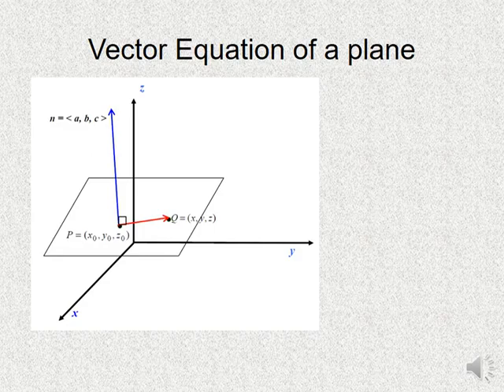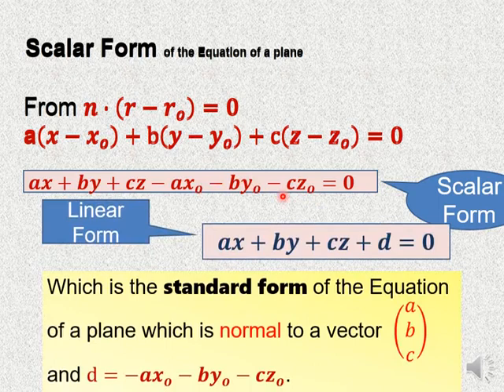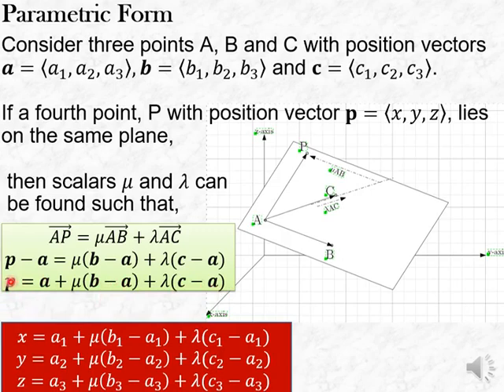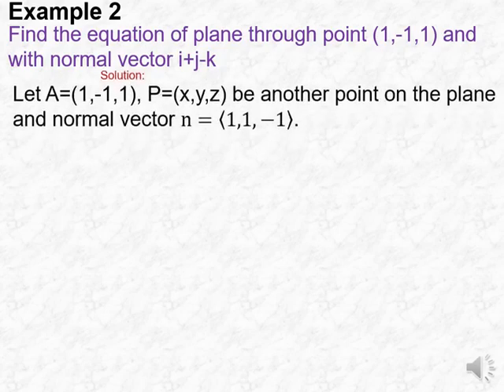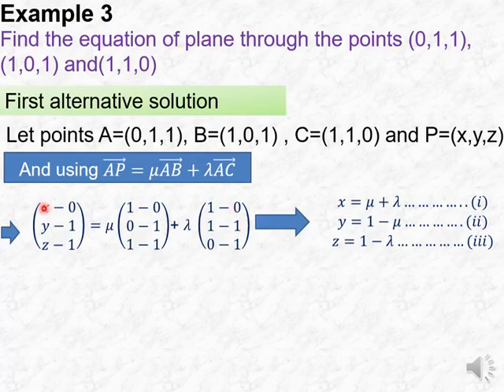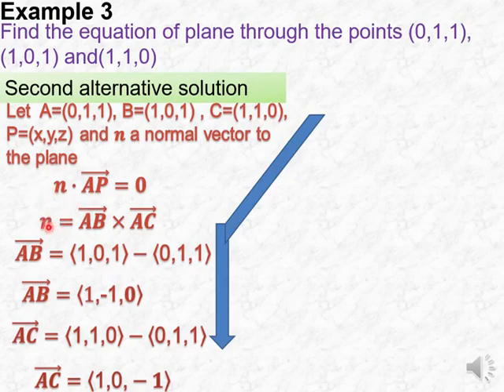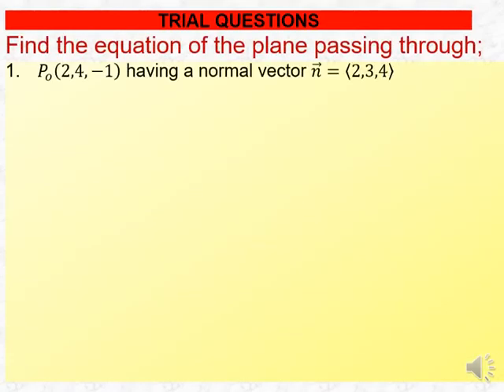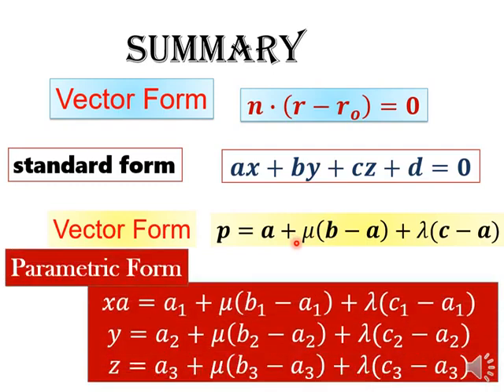Vector,_Scalar_and_Parametric_forms_of_the_Equation_of_a_plane,_with_worked_examples-Mujungu_Herbert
This video shows the derivations of the different forms of the equation of a plane. It also shows a description of doing some examples. Various trial questions are also given in the video.